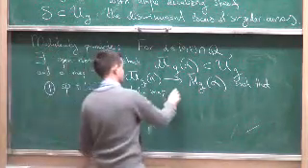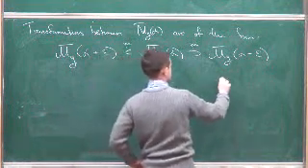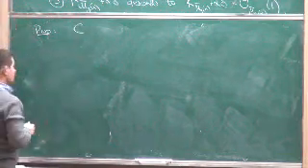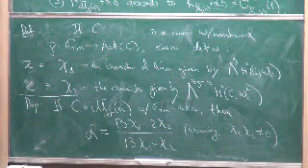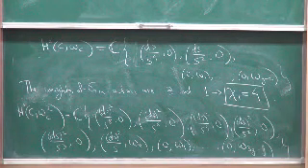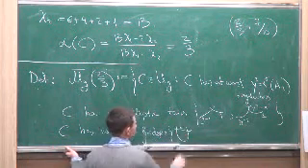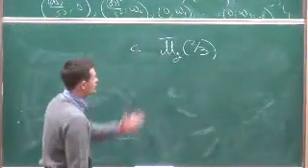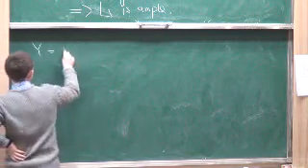Maksym Fedorchuk (Boston College)/Log minimal model program of $\overline M_g$ via GIT and stacks 3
2013 KAIST Winter School on Algebraic Geometry
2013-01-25